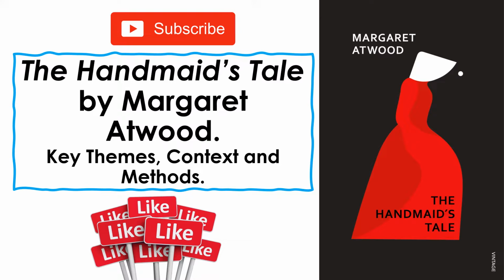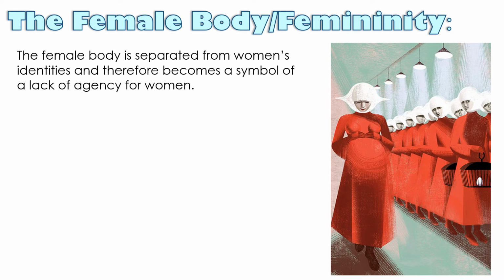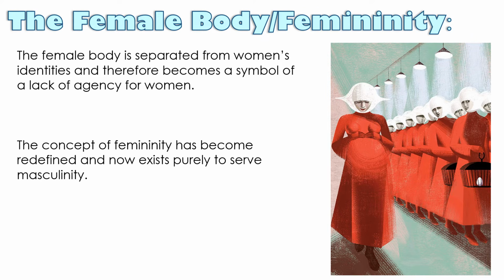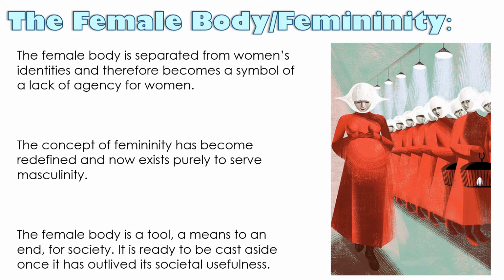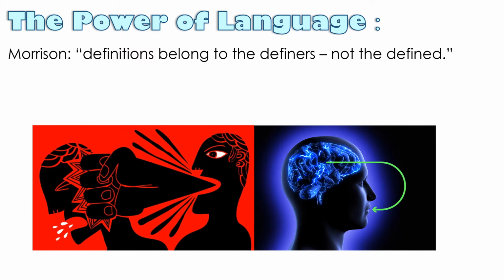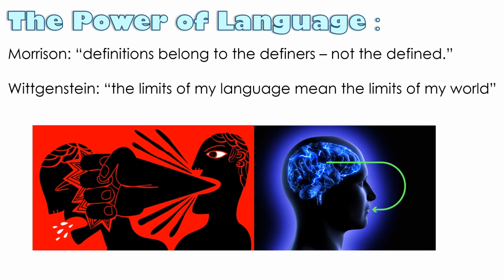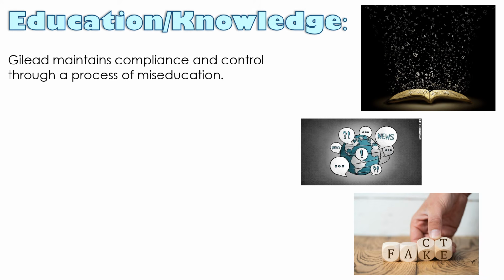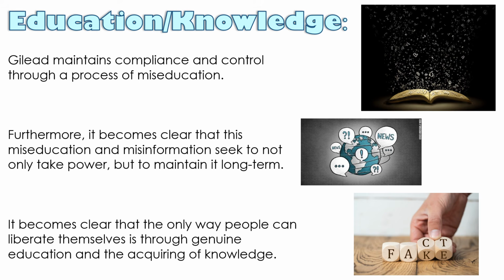Handmaid's Tale Margaret Atwood Analysis